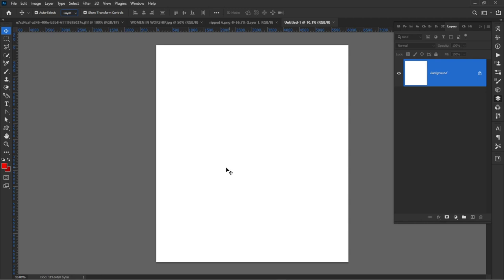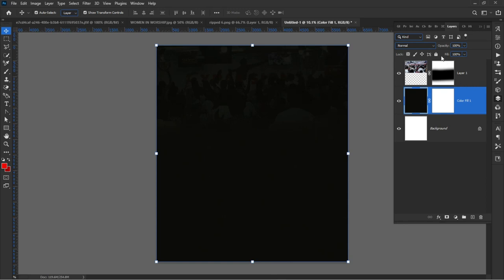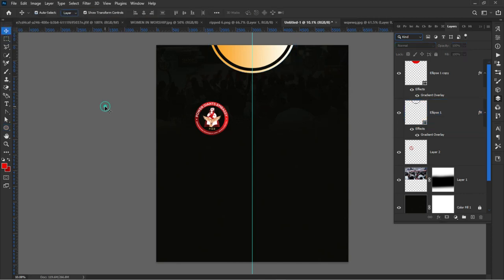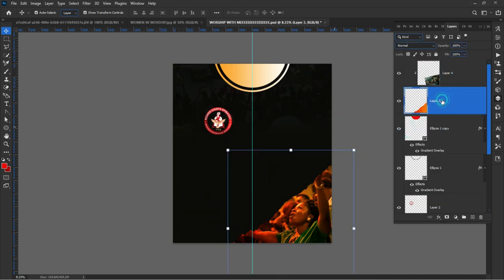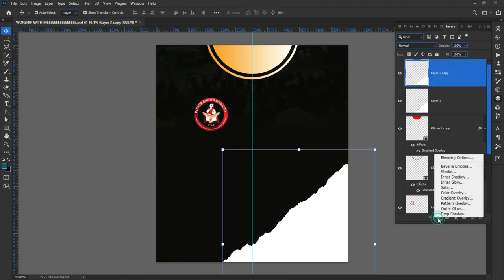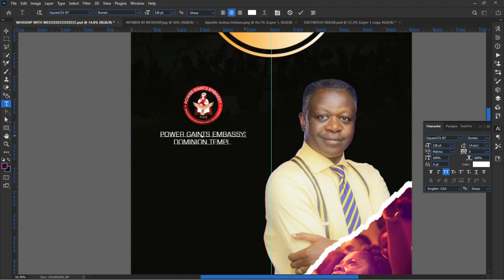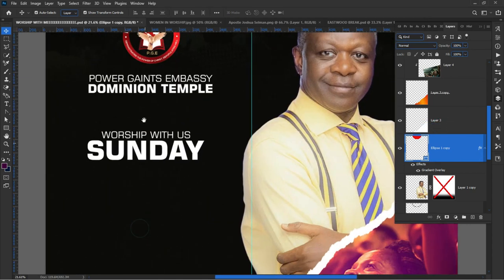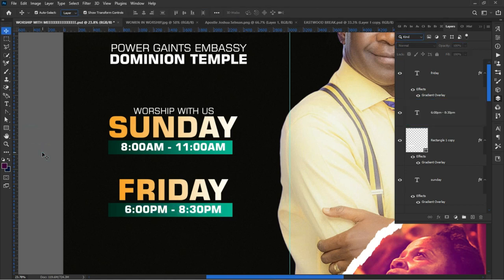How to design church activities simple banner || Photoshop Tutorials